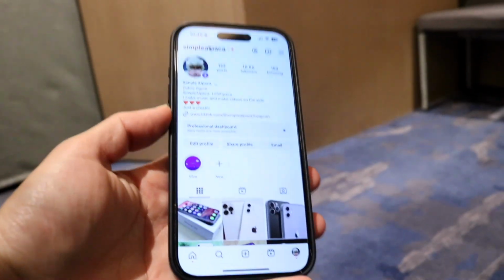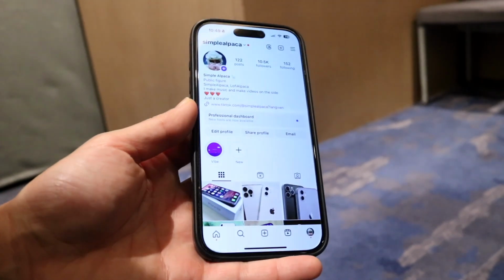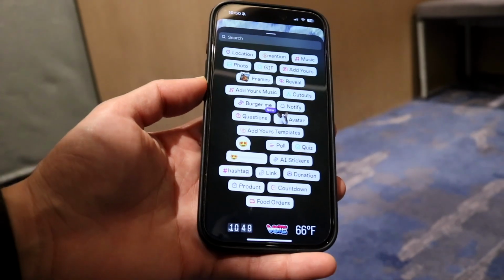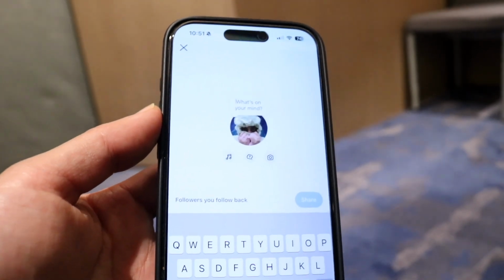How To Make Prompts On Instagram!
Here is exactly How To Make Prompts On Instagram!